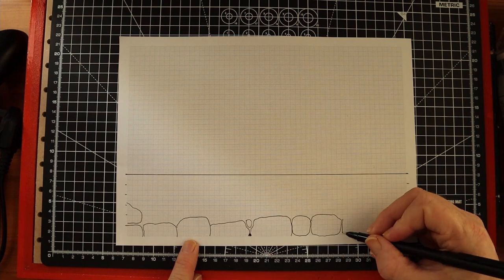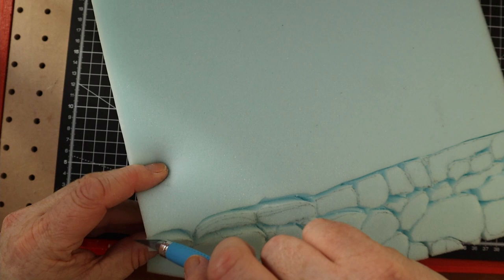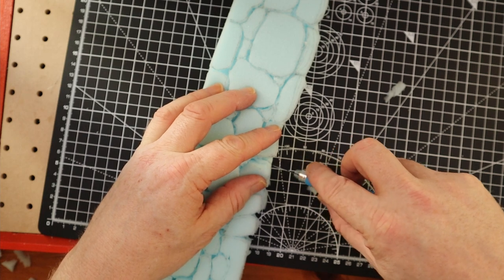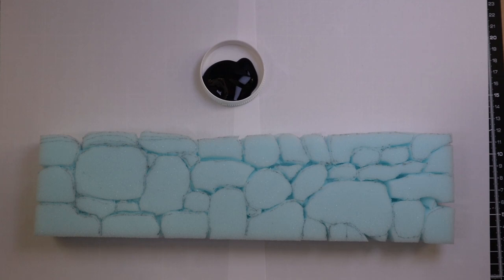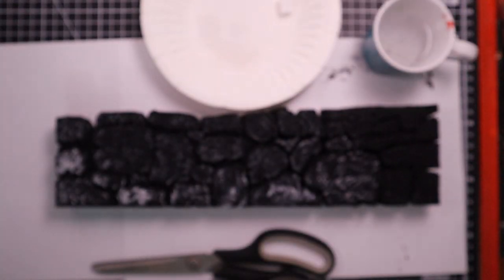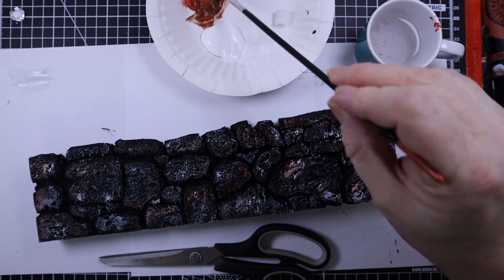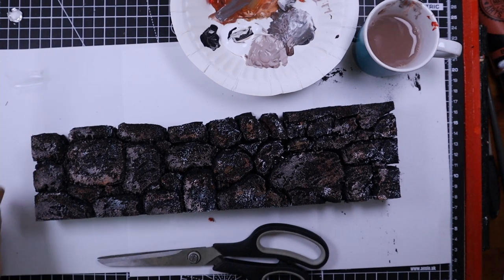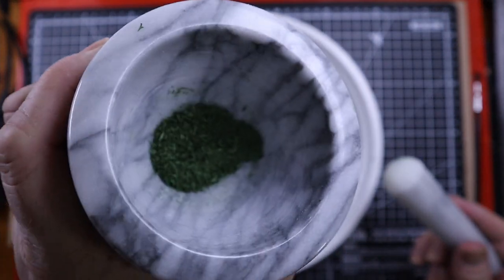The Dry Stone Wall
See the process I used to make a Dry Stone Wall from a small foam square.
I wanted it to look fairly realistic with just the normal non-professional paints and tools I had on hand.
I think it came out rather nice!